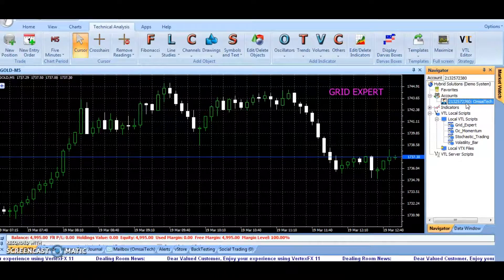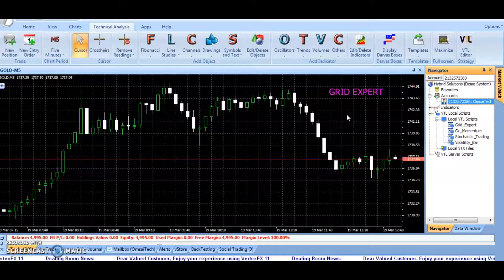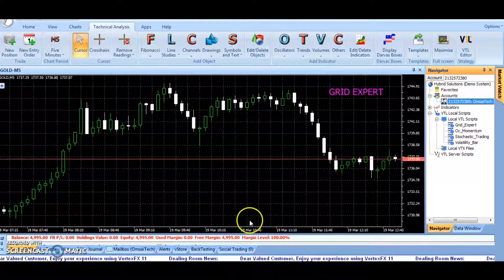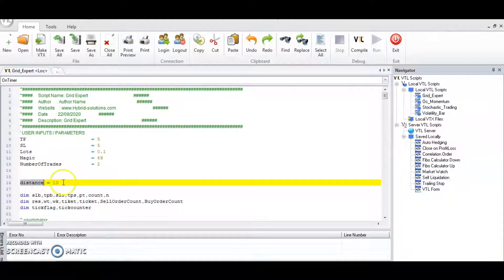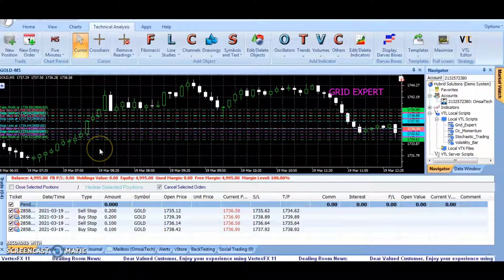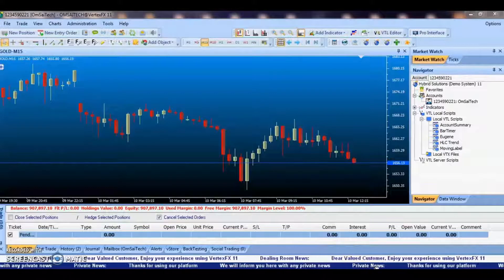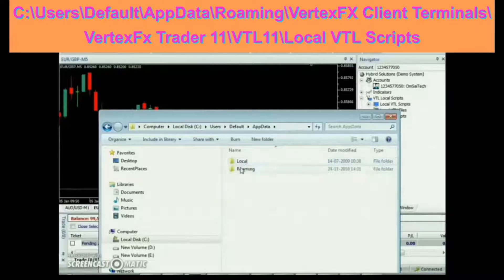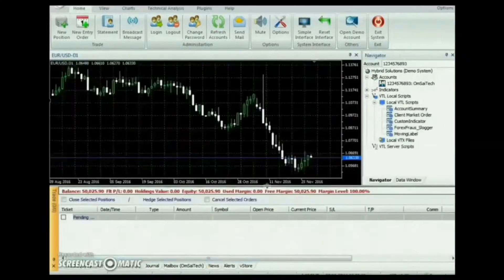Grid Expert VertexFX Client Side Trading Robot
The Grid Expert is a vertexFX client side trading robot uses grid trading strategy to book maximum profit. It opens more than one trade, at certain distances from each other